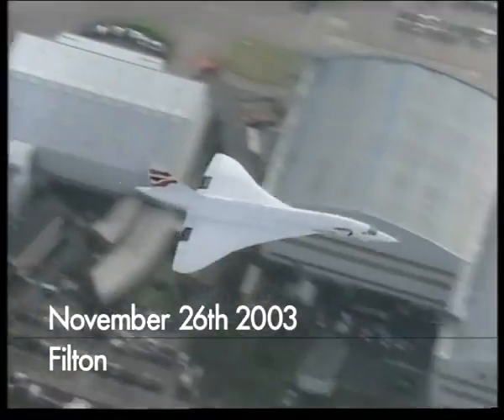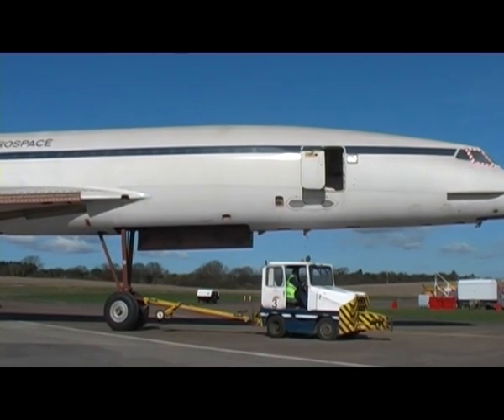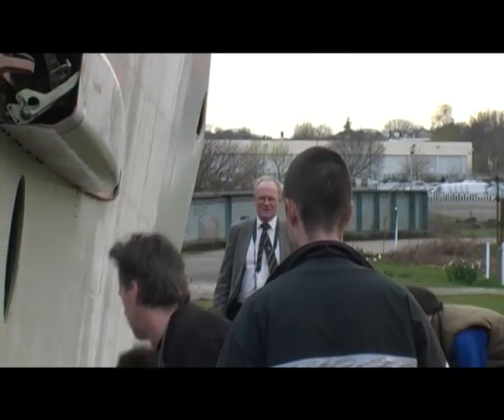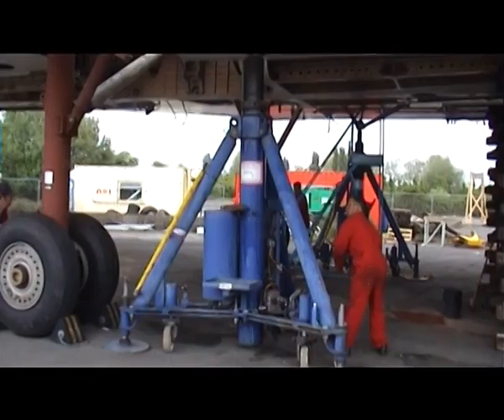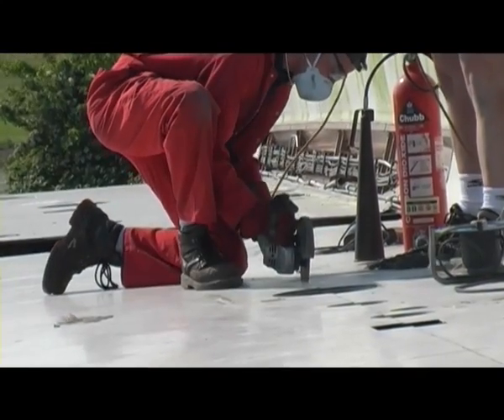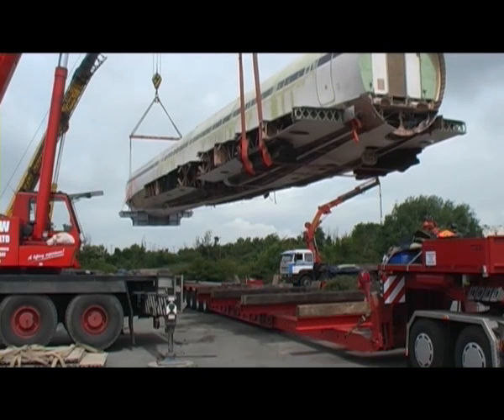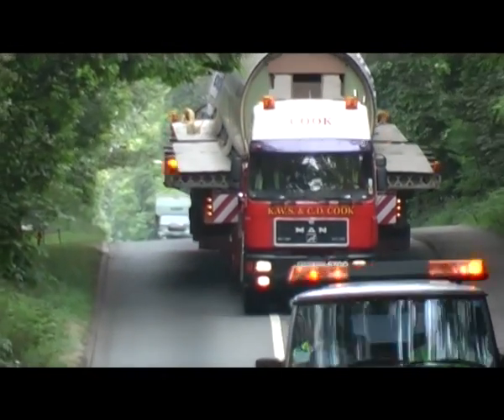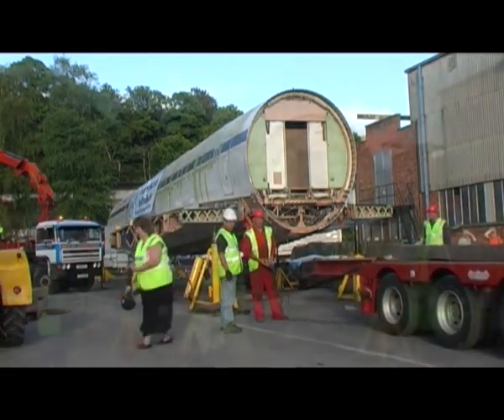Concorde G-BBDG's Journey Home to Brooklands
This programme documents the move of  Concorde G-BBDG to Brooklands in 2004